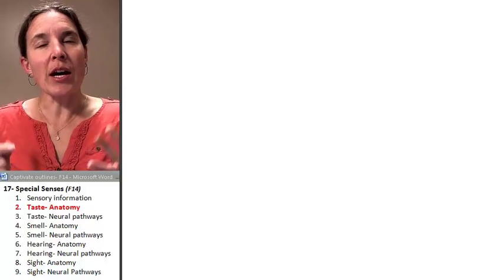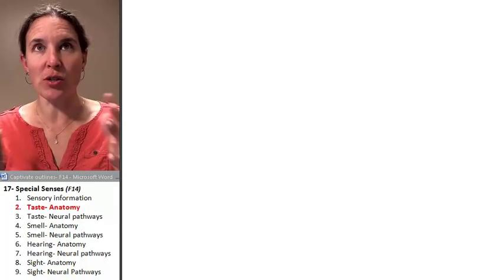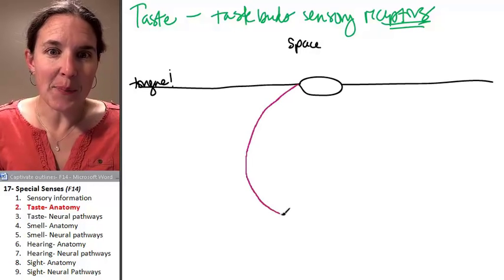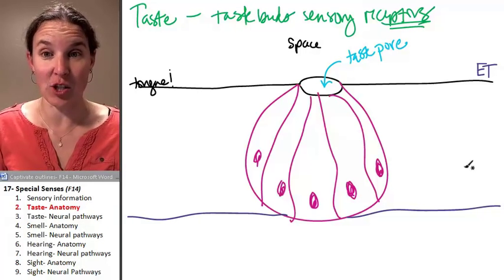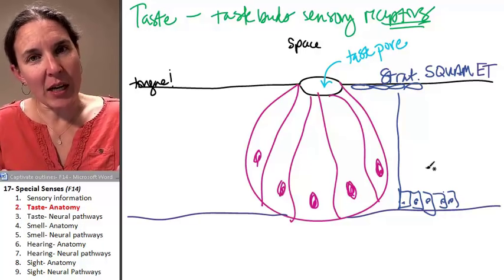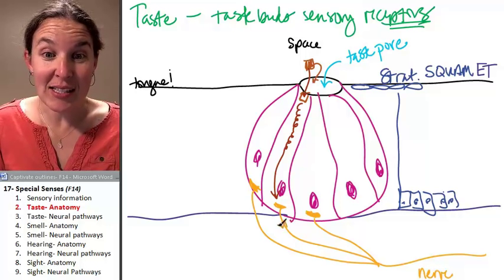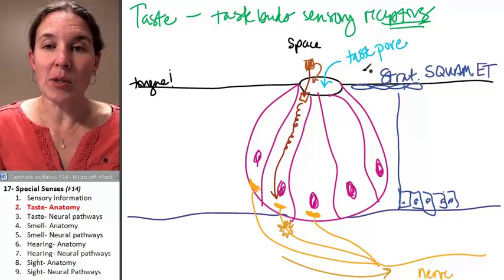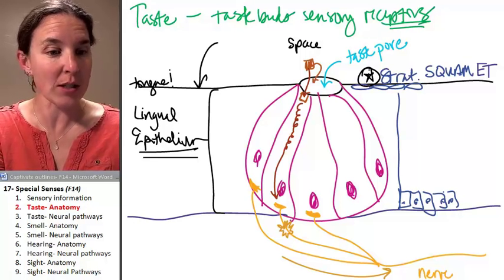Special Senses 2- Gustatory anatomy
Part 2 in a 9 part lecture on Special Senses in a flipped Human Anatomy course taught by Wendy Riggs. CC-BY. Watch the whole lecture (all 9 videos) by going to the PLAYLIST